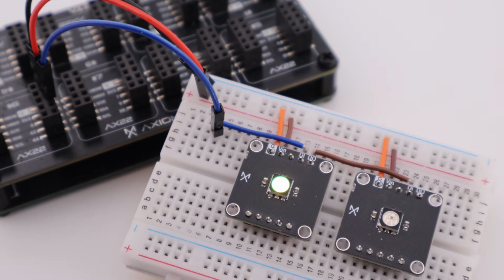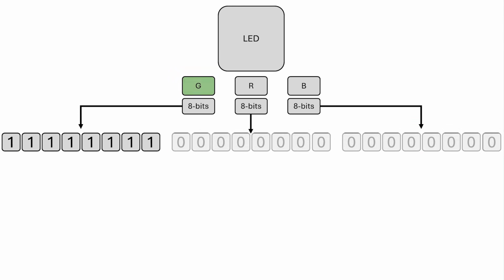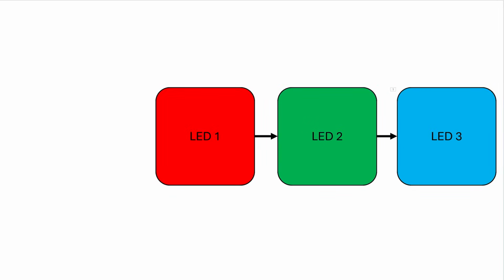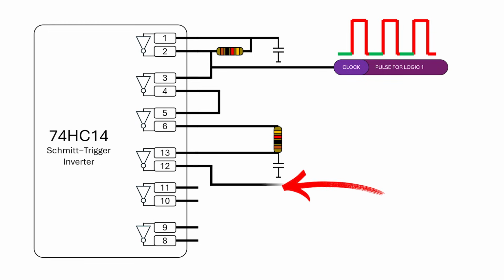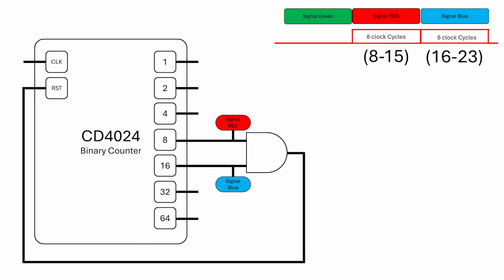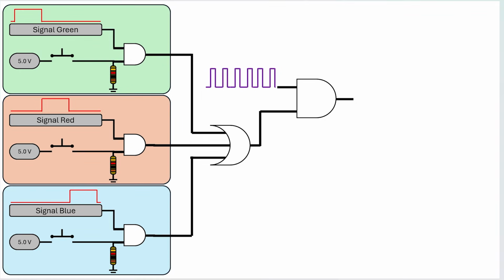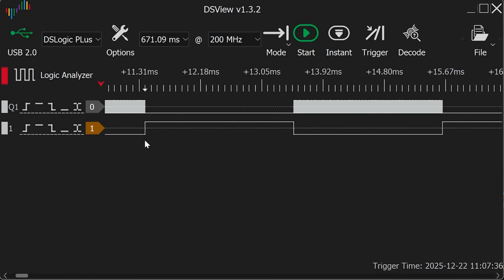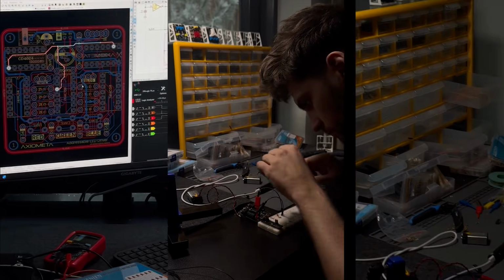Controlling NeoPixel LEDs Without a Microcontroller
I built an addressable LED driver without a microcontroller. No code. Just oscillators, counters, and logic gates generating 24-bit color data.

This is a proof of concept showing how the WS2812 protocol works at the hardware level. Three buttons control red, blue, and green, with mixing for purple, cyan, and white. Up to 64 LEDs.